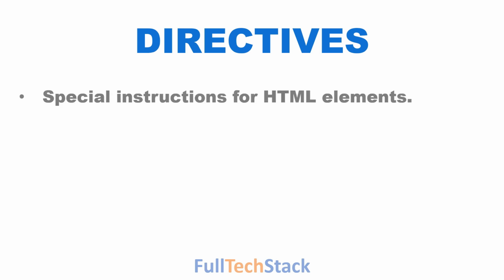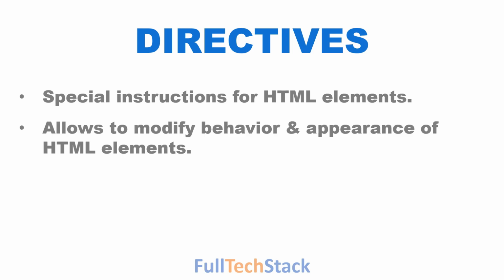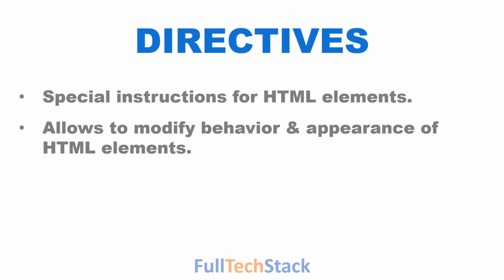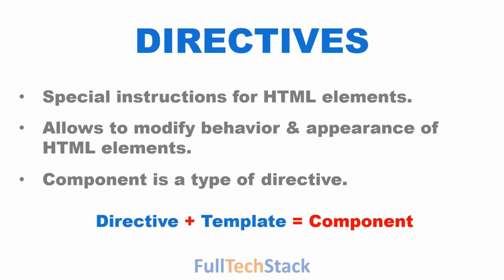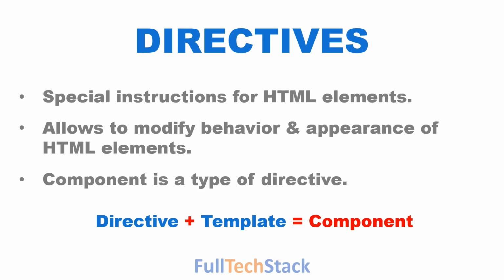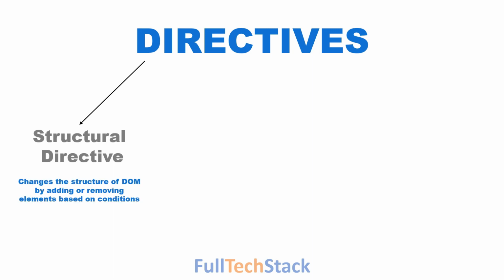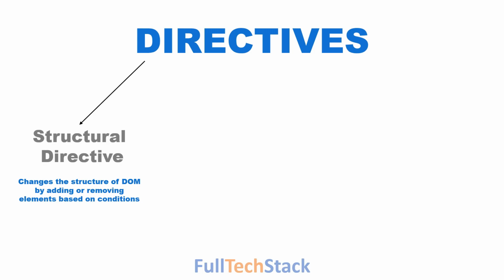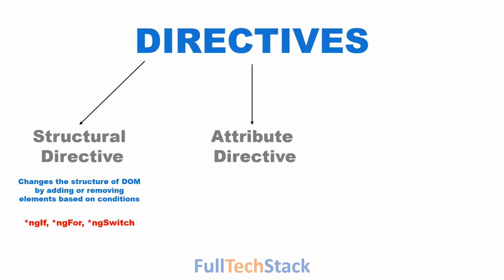Directives in Angular - Angular 16 Tutorial (Part 16)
Welcome to our comprehensive guide on Angular Directives, where we dive deep into one of Angular's most powerful features! In this tutorial, we're going to explore the world of Angular Directives, an essential concept that allows you to extend HTML with new attributes and elements, making your web applications more dynamic and responsive.

🔍 What You Will Learn:

Introduction to Angular Directives: Understand what directives are and how they form the backbone of Angular applications.
Types of Directives: Get to know the three main types of directives in Angular - Components, Structural Directives, and Attribute Directives. Learn how each type plays a vital role in your development process.

📚 Prerequisites:
A basic understanding of HTML, CSS, and JavaScript is recommended to follow along with the examples. Familiarity with TypeScript and the Angular framework will help but is not strictly necessary.